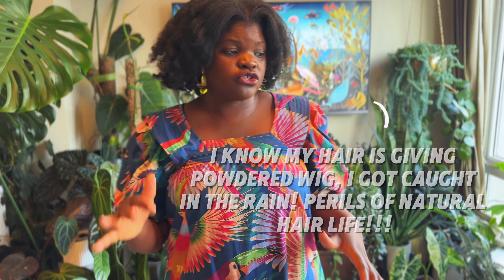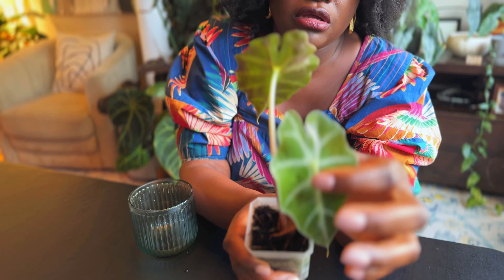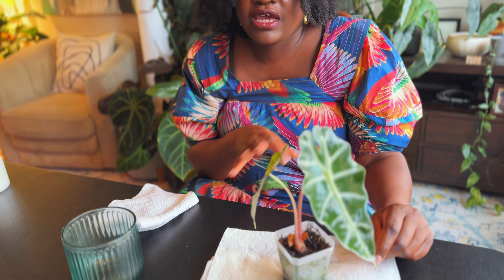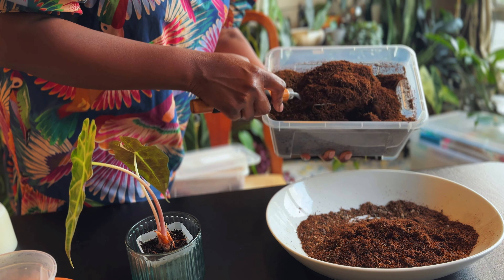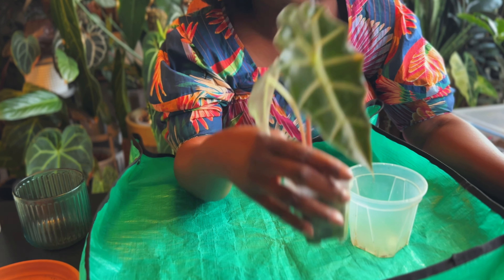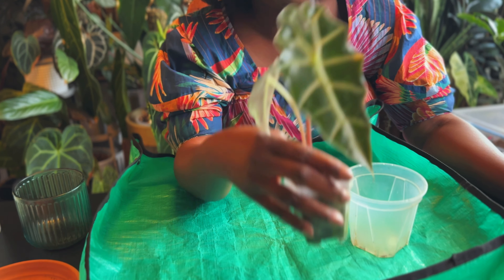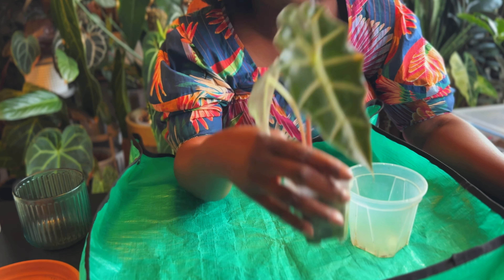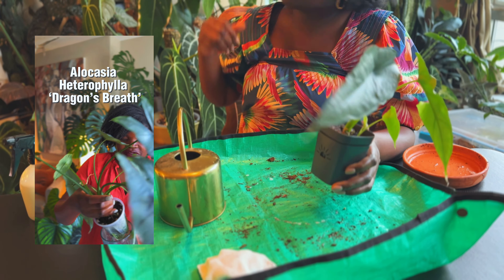Repotting my Alocasias + Life Update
My Alocasia collection has been reduced to the few that I truly care about, so I’m trying really hard to stay on top of caring for them! It was time to repot most of them, so I took the opportunity to catch you up on what’s been going on with me, how my summer has been and life in general while repotting them.

I showed my Alocasia Frydek which had repotted previously, and I worked on my Alocasia Polly Variegated, Alocasia Heterophylla ‘Dragon’s Breath’ and Alocasia Watsoniana ‘Dark Form’